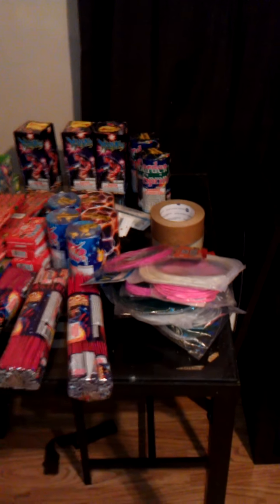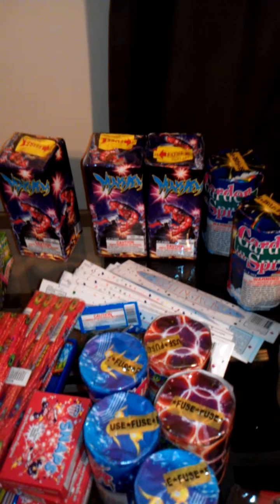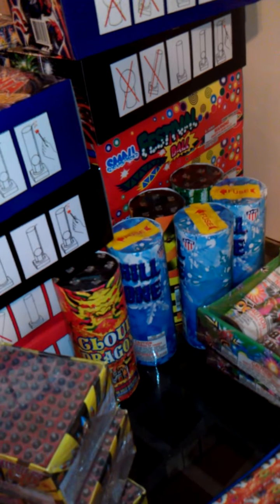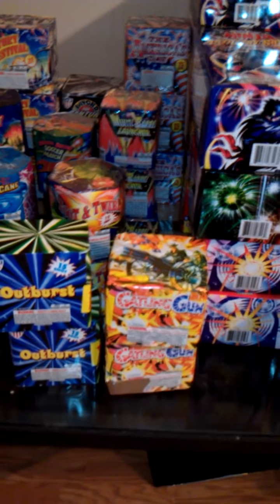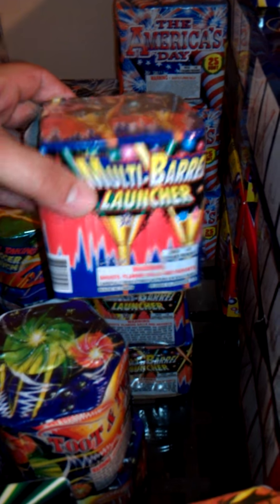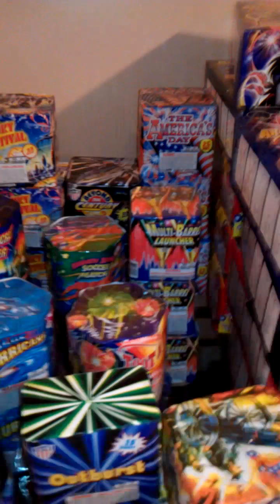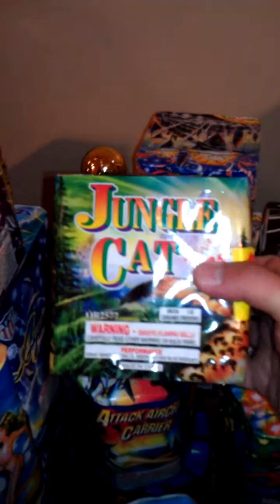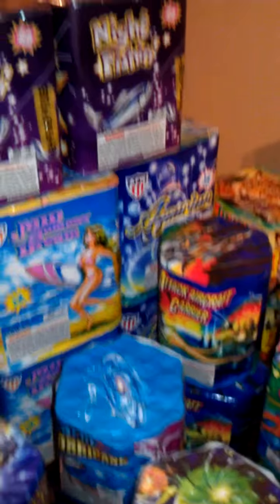2013 firework stash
what up pyros this is my 2013 firework stash, any feedback or suggestions are appreciated, everyone have a happy a safe 4th